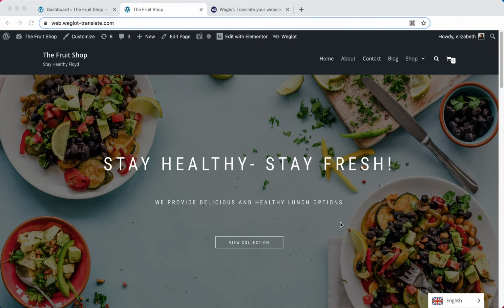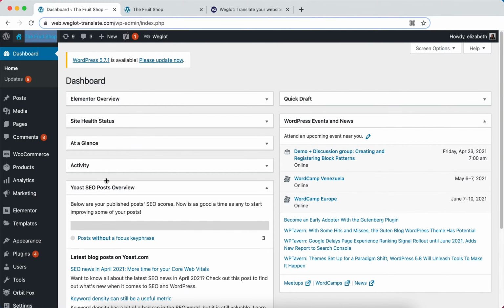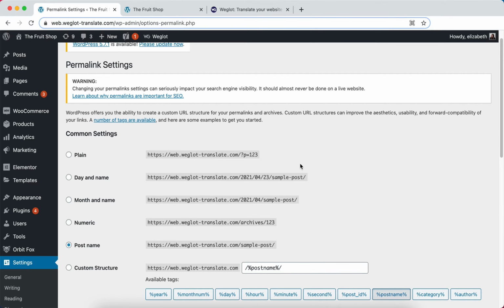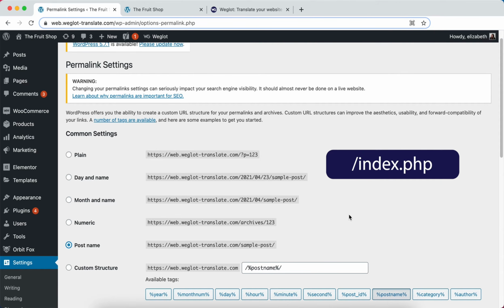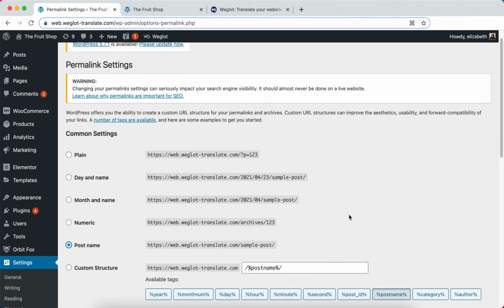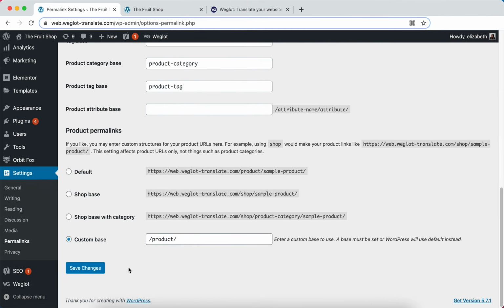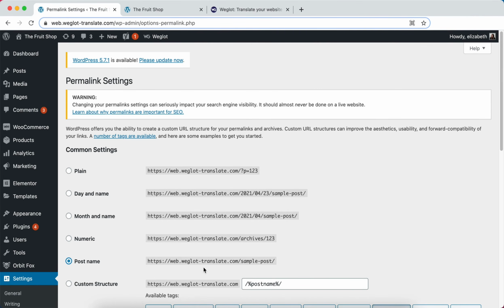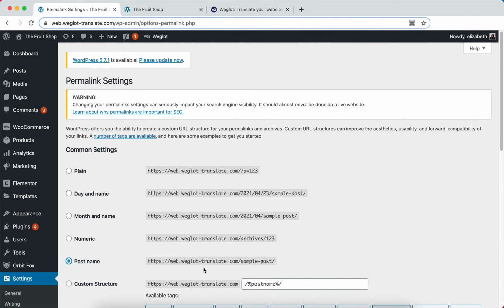WordPress: How to fix the 404 error message when changing the language switcher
404 error messages? Happens to the best of us. But luckily, there is an easy fix! In this tutorial, we're explaining how to easily fix the 404 error message when changing the language switcher on WordPress!